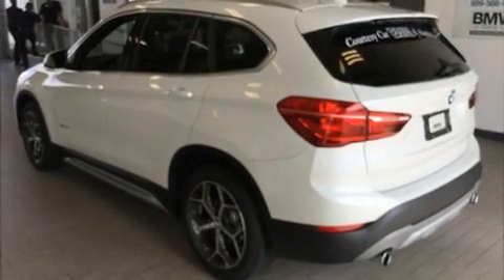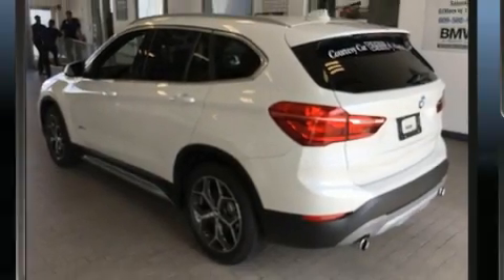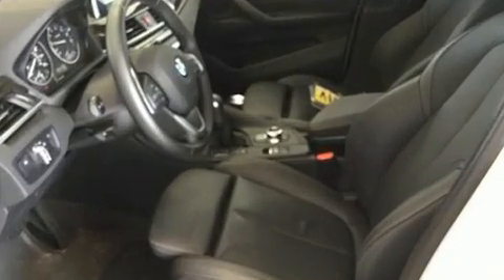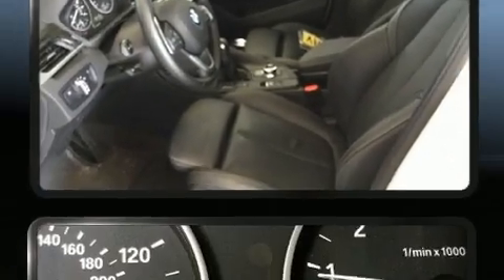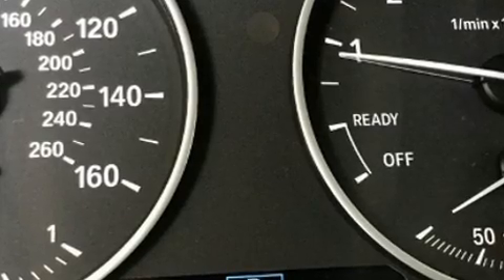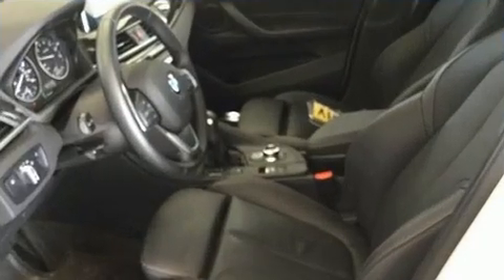2018 BMW X1 Xdrive28i in Egg Harbor Township, NJ 08234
Here's a great deal on a 2018 BMW X1. With less than 4,000 miles on the odometer, this vehicle proves competitive in its price class based on its condition and value. It features an automatic transmission, all-wheel drive, and a 2 liter 4 cylinder engine. A turbocharger is also included as an economical means of increasing performance. A wealth of standard features means that you no longer have to sacrifice. Like power windows, mirrors, and seats, a tachometer, an outside temperature display, front bucket seats, turn signal indicator mirrors, cruise control, a roof rack, and more. Side curtain airbags deploy in extreme circumstances, shielding you and your passengers from collision forces. Our knowledgeable sales staff is available to answer any questions that you might have. They'll work with you to find the right vehicle at a price you can afford. Stop in and take a test drive!